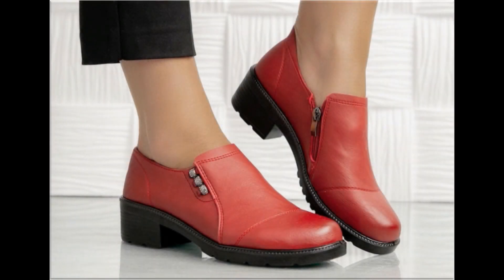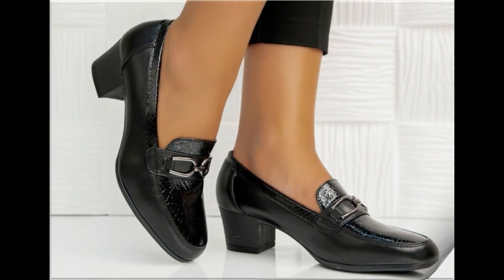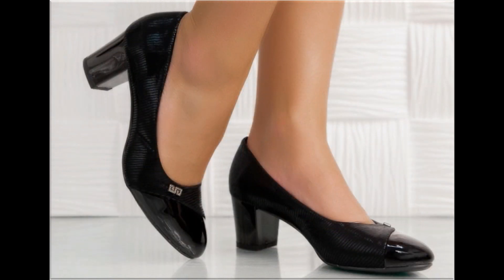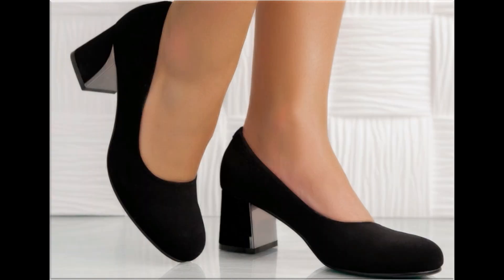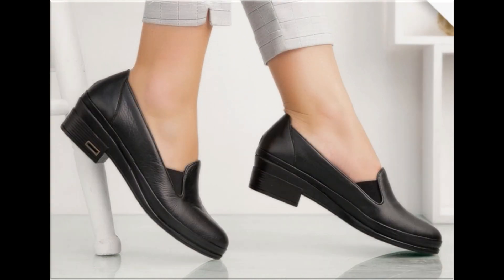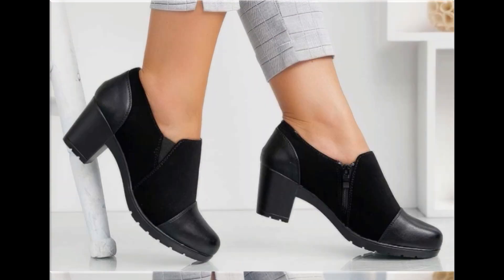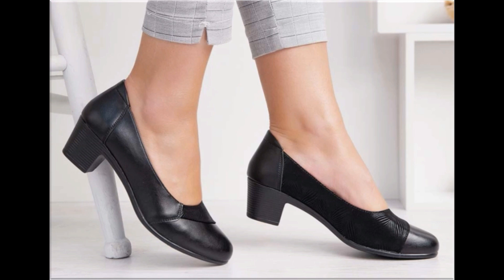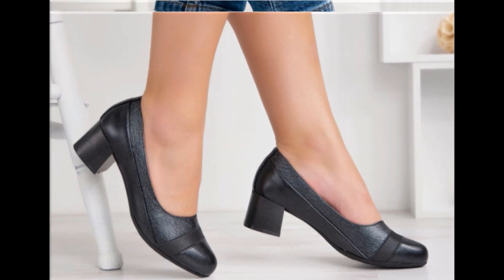LATEST OFFICE STYLE LEATHER SLIP ON SHOES DESIGNS FOR WOMEN LATEST PRETTY STYLISH FOOTWEAR DESIGNS